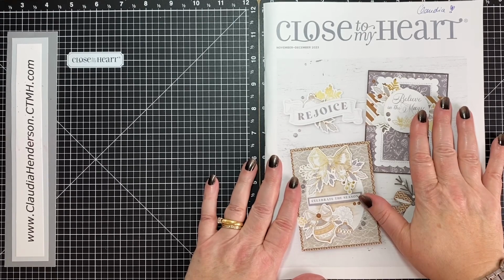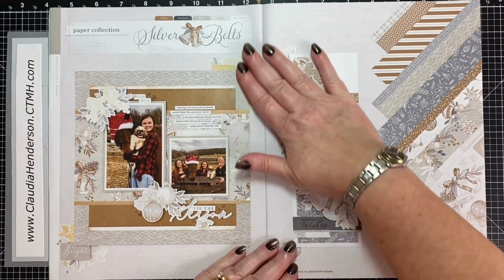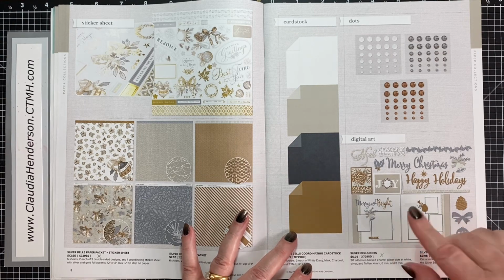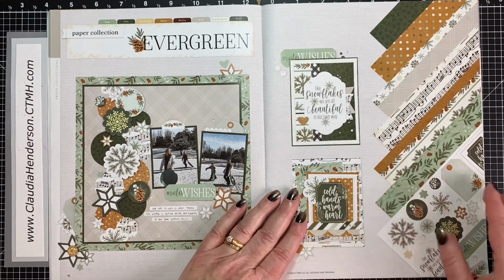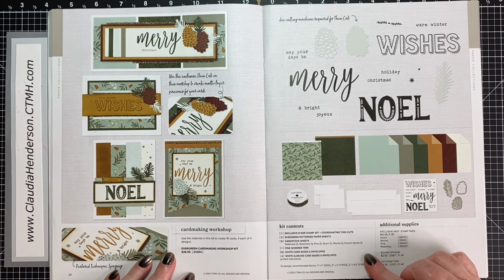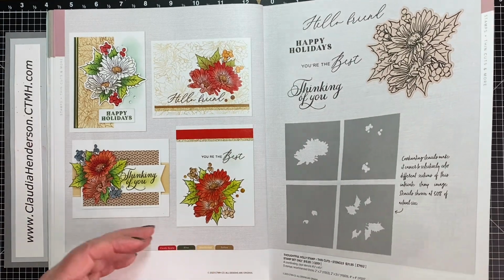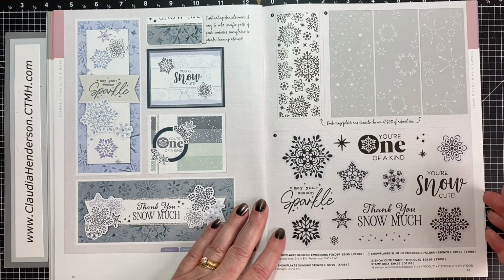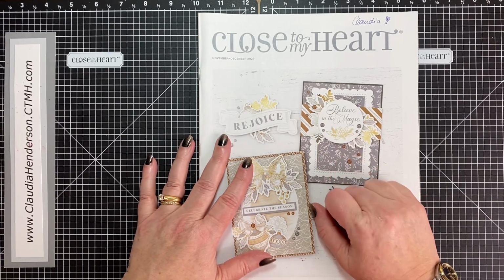My Close To My Heart November - December 2023 Idea Book walkthrough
It is amazing how fast 2 months go by and yes, here we are for the final two month Idea Book from Close To My Heart for 2023. The November-December 2023 Idea Book will go live for you to see on November 1, 2023.
You can see the entire book online on my but remember the new book will not be live until November 1st.
So many new papers and stamps and I don’t know how Close to my Heart does it each time, but this idea book is filled with stunning new products.
Make sure to take a close look at the “Silver Bells Paper Pack” and the “Evergreen Collection” both so amazing.
All items from the book will be available to order starting November 1st and there will be more videos to come showing some of the new products.
Please enjoy the walkthrough and I would appreciate if you consider ordering from my
If you have any questions or would like me to show you some special ideas, techniques or products in my next video, let me know or leave a comment bellow.